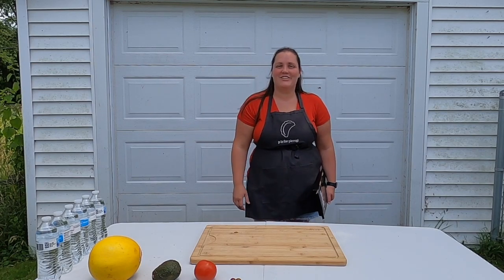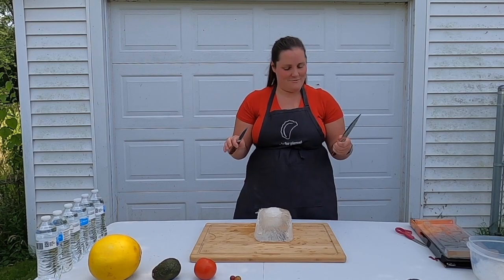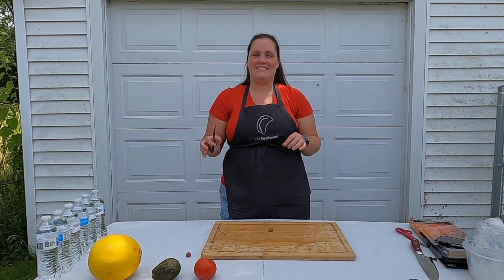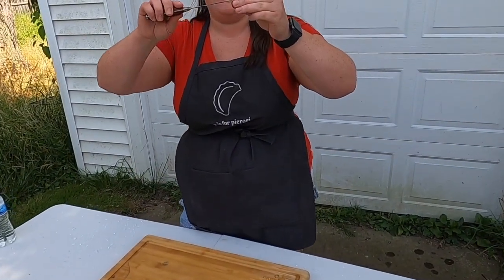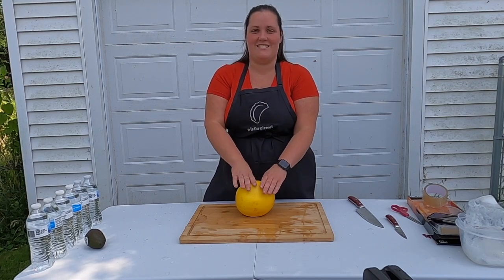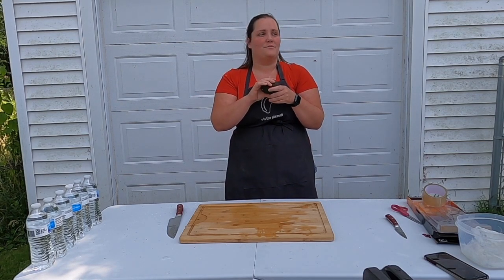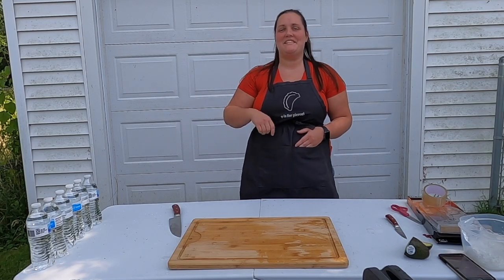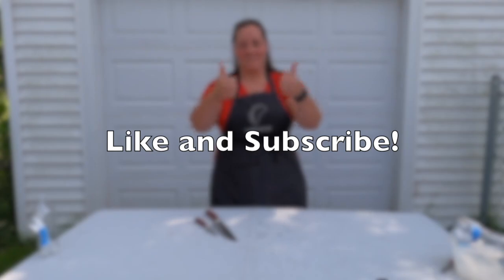Forged in Fire Review: As Seen on TV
Forged in Fire Knife Review